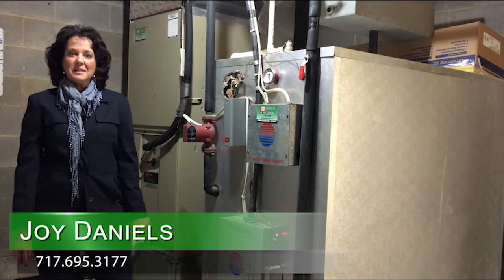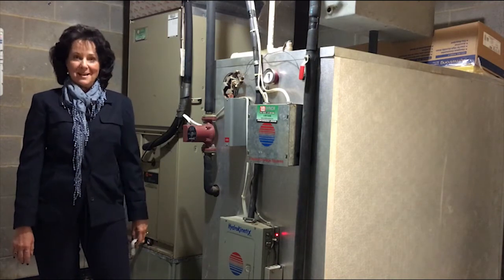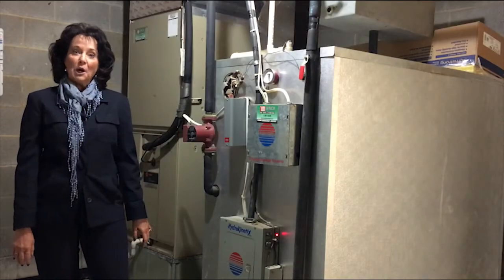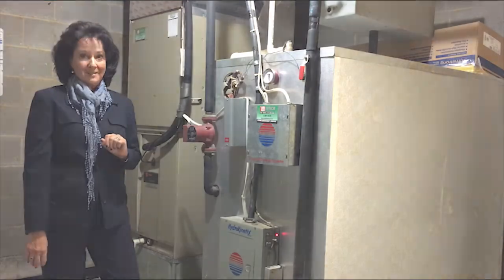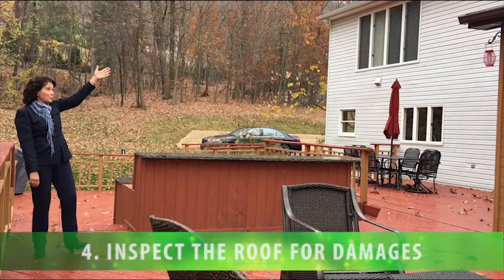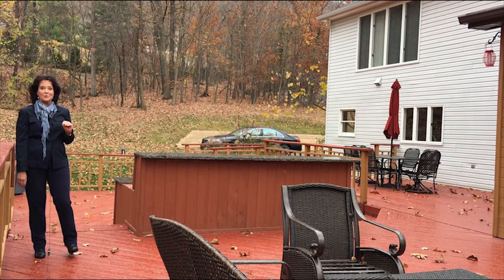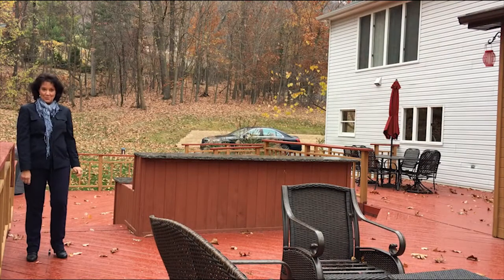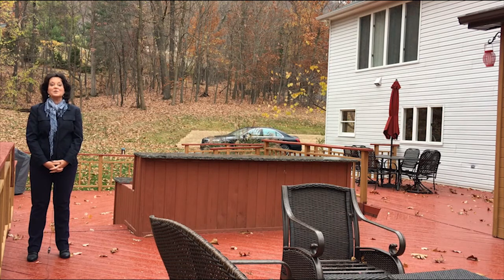Harrisburg Real Estate Agent: 5 Ways to Protect Your Home during the Winter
Fall is coming to a close and the cold winter months are fast approaching. Today I have five tips to help you prepare your home for the winter. These tips will not only save you headaches down the road, but they may also save you some money on your utility bill. The last thing you want is a broken furnace or a damaged roof in the dead of winter. For all five tips, watch this short video.

Buying a home?

Selling a home?

Joy Daniels
The Joy Daniels Real Estate Group
2793 Old Post Road
Harrisburg, PA 17110